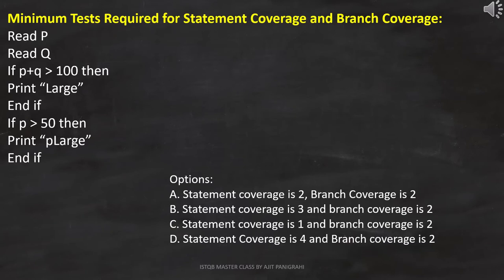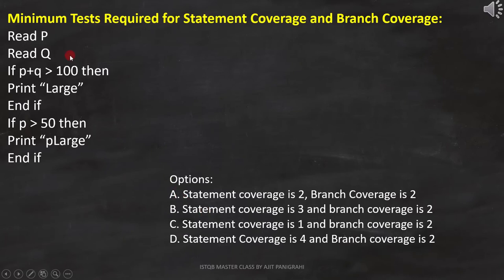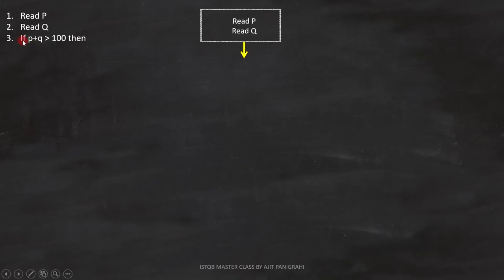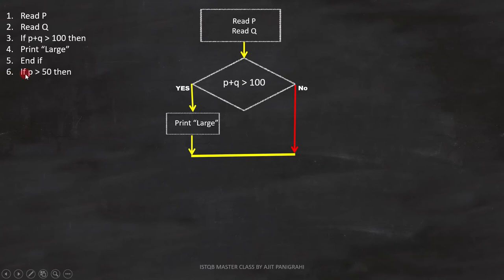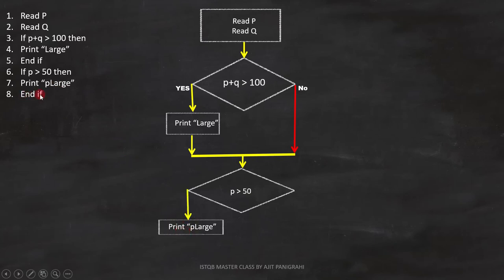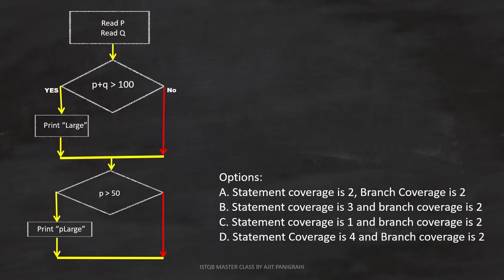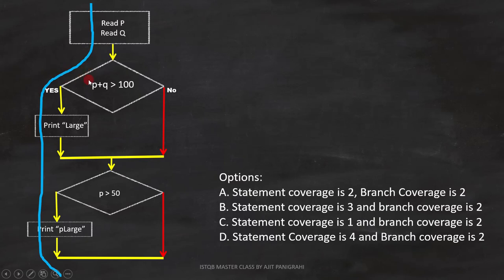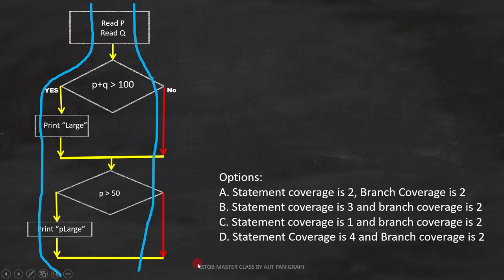33 White box testing EXAMPLE 12 ISTQB